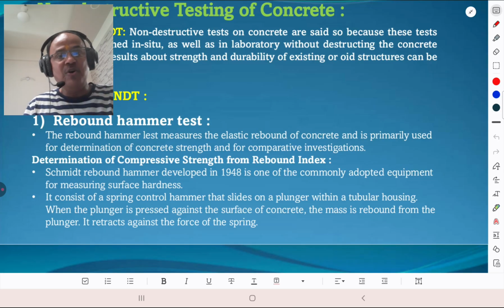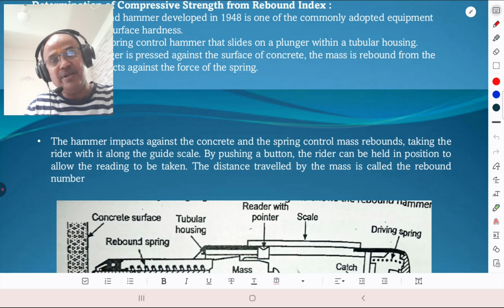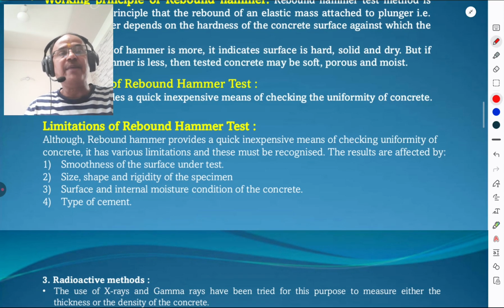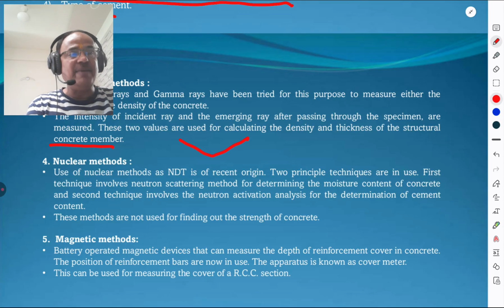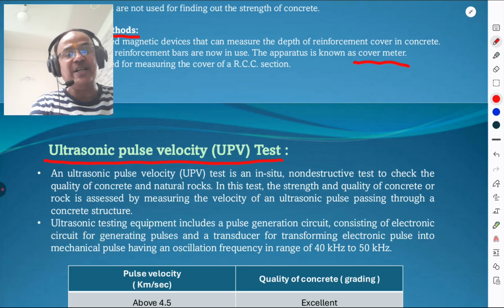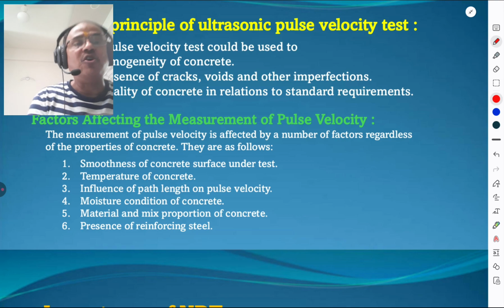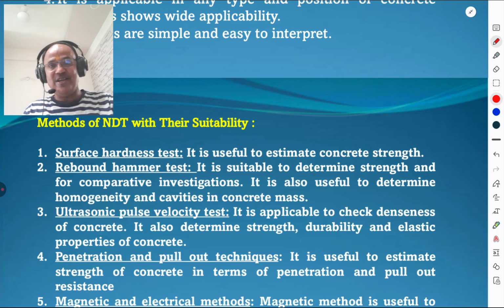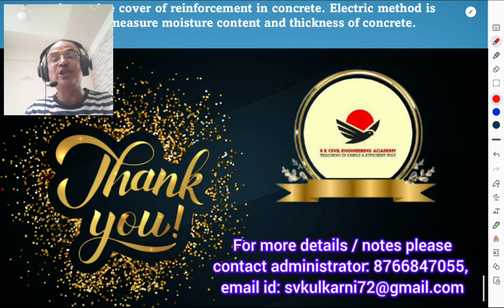Non Destructive Testing of Concrete.Rebound hammer test, Radioactive & UPV mehod with importance ...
Non Destructive Testing of Concrete (NDT)

This lecture consist of details of Rebond hammer test as well as Ultrasonic Pulse Velocity method and Radioactive methods to determine the strength and other parameters of concrete. This lecture consist of various types of non destructive testing methods and their suitability in various applications. Please listen my lecture till the end to get the ideas clear about non destructive testing and it is very useful for competitive type of examinations.

SK Civil Engineering Academy, Indradhanu Solapur.